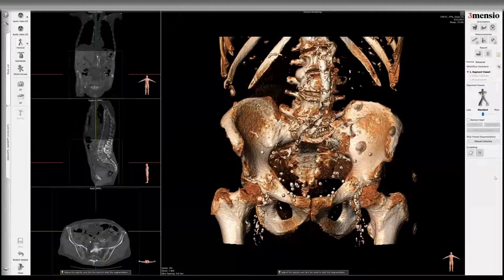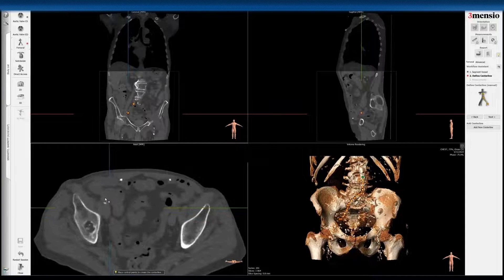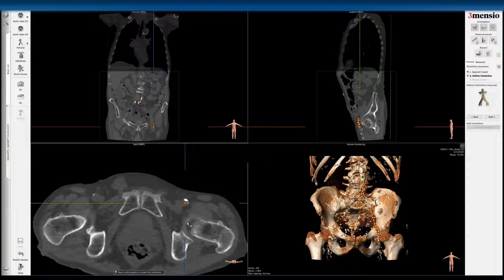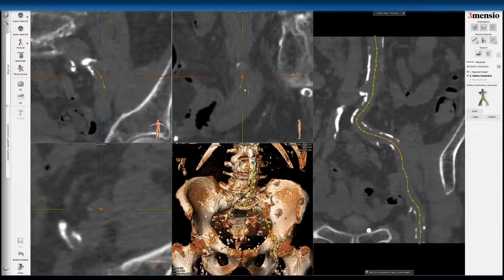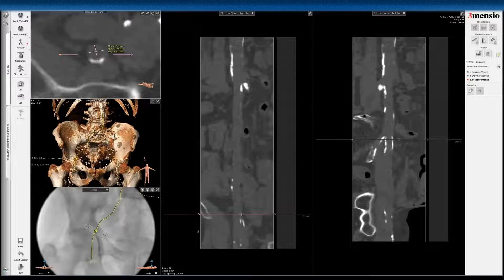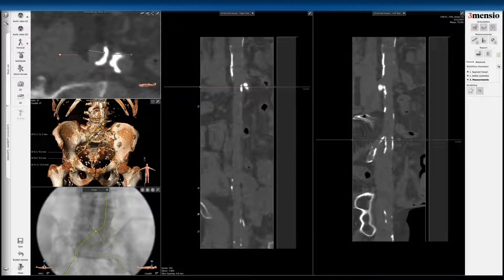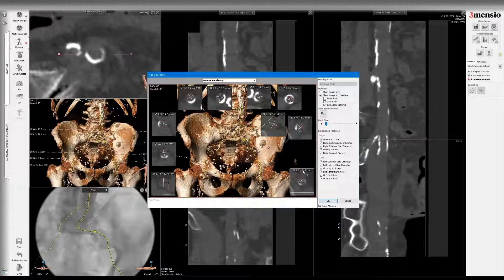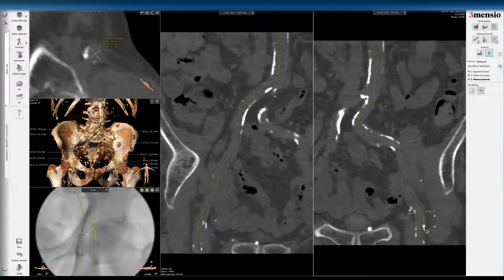3Mensio CT Pre-case Planning: TAVR femoral access workup (non-contrast CT)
This video tutorial shows you how to perform femoral access analysis for TAVR on a non-contrast CT in 3Mensio